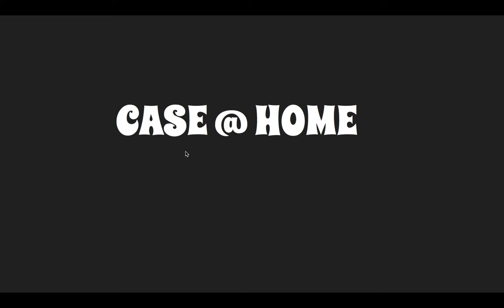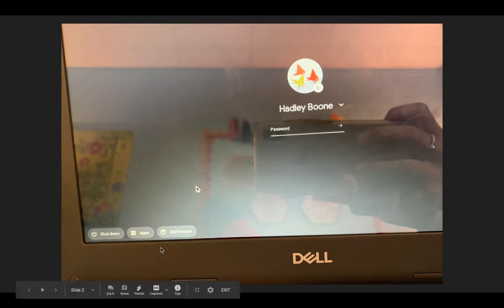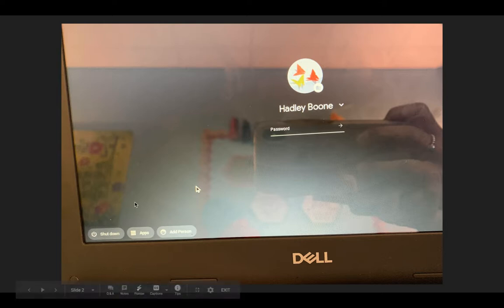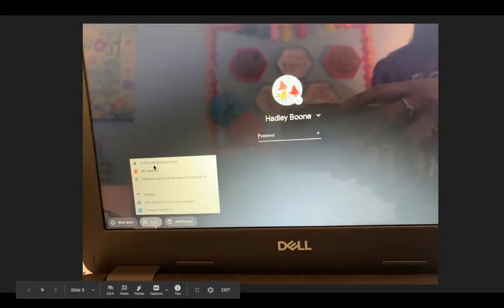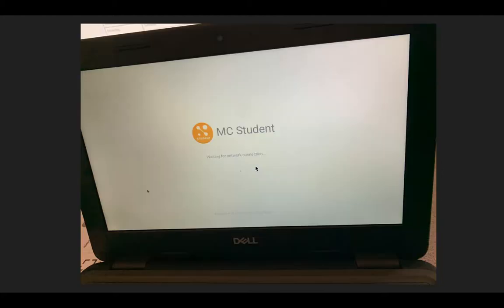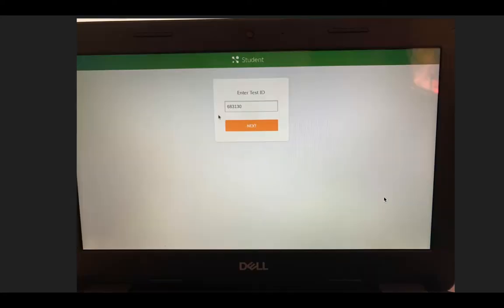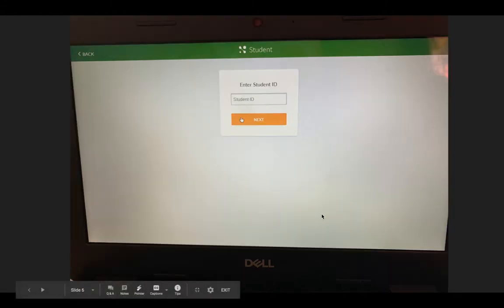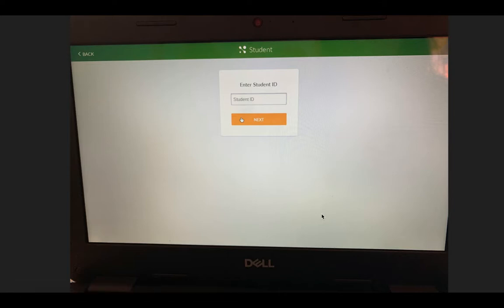CASE@Home Login info